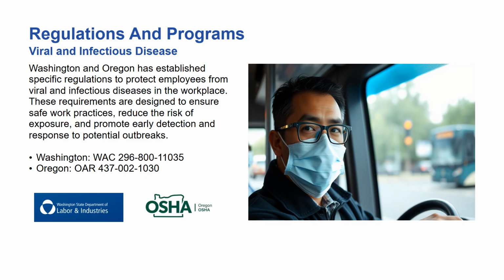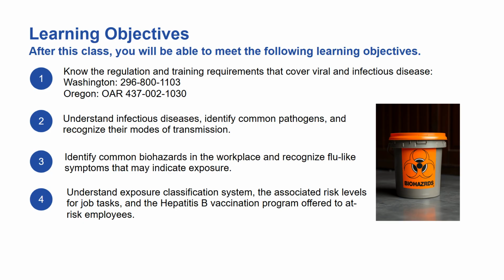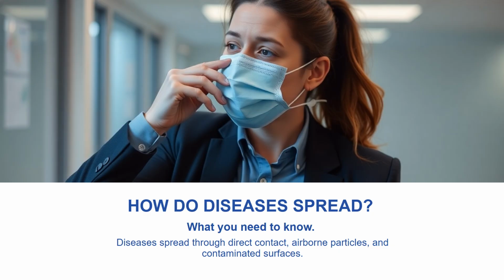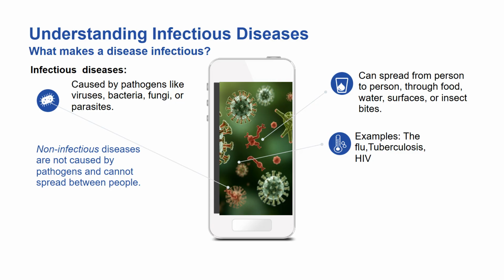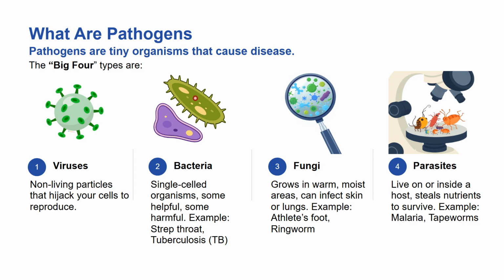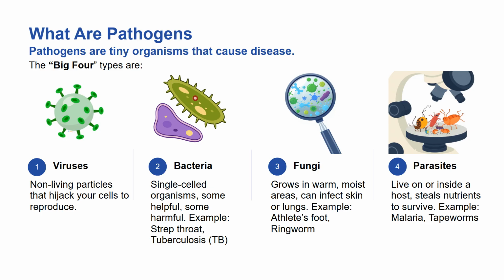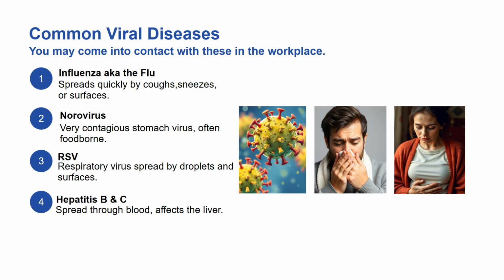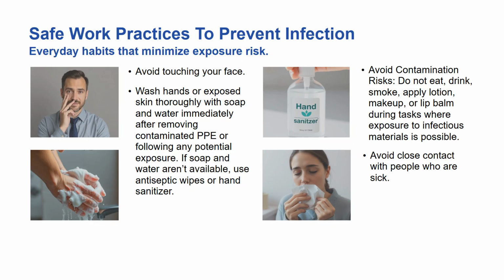Viral and Infectious Disease Training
This video is an overview, not a substitute for complete training. The full course — plus everything else your safety program needs — lives in the Toolr Safety Sync App:

✅ OVER 30 FULL SAFETY PROGRAMS — Complete written programs with forms to document permits, plans, inspections and other reporting requirements.
✅ TRAINING RECORDS & CERTS — On demand training with the required documentation for federal OSHA, WAC (Washington), and OAR (Oregon).